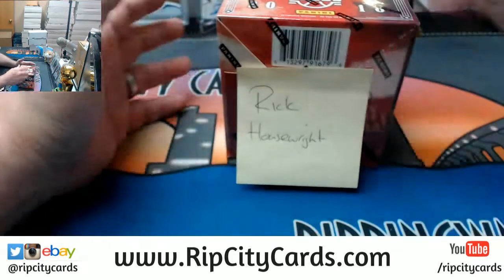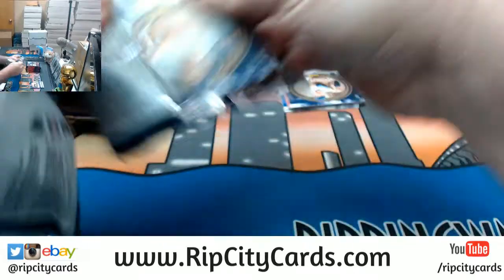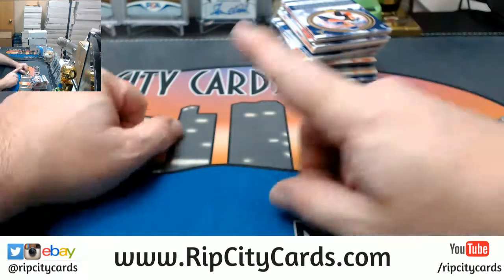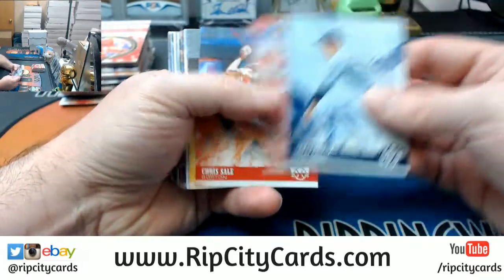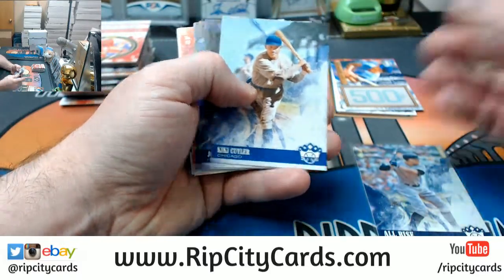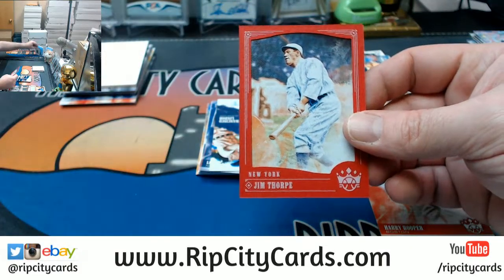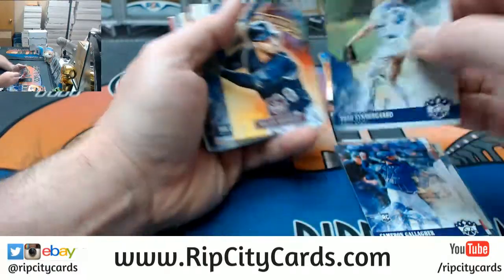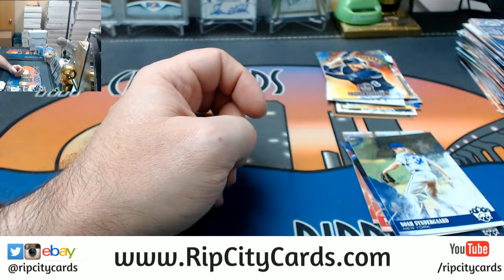2018 Diamond Kings Personal Rick